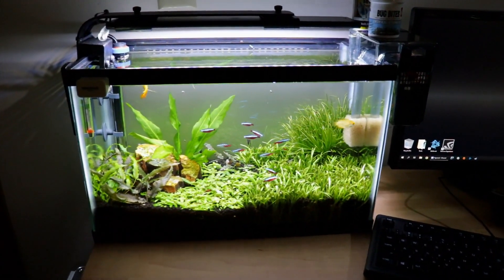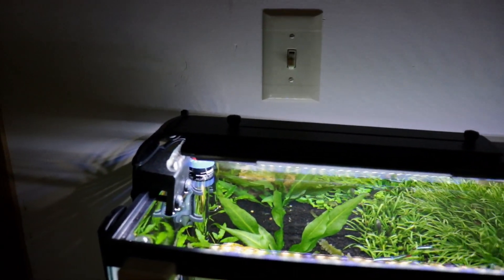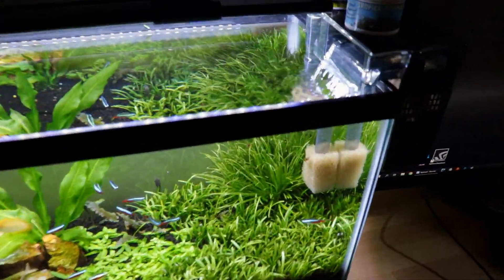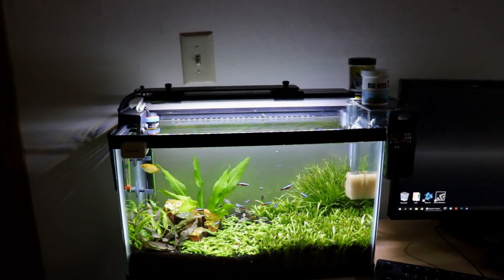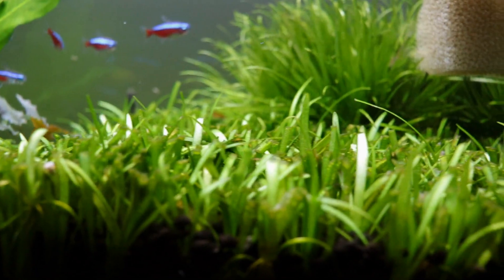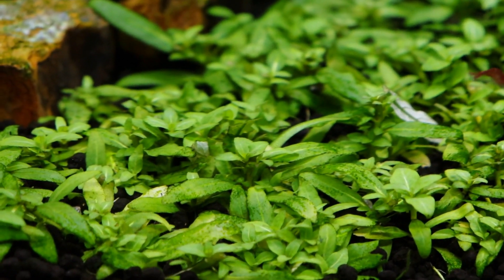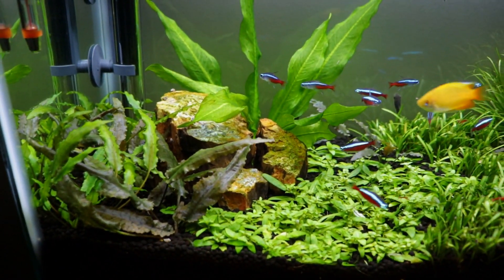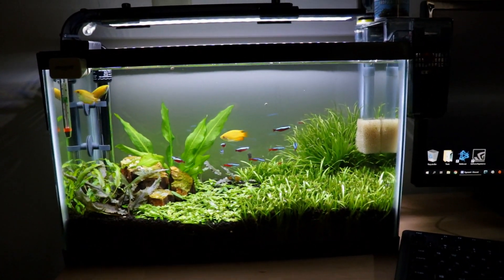Optimizing The Flow In My 10 Gallon!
This is a short update on my 10 gallon.
The tank itself is doing awesome and it's only going to do better now with proper filtration!